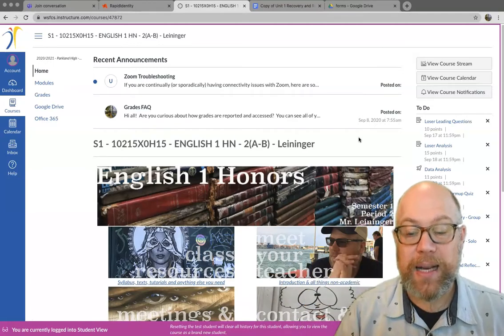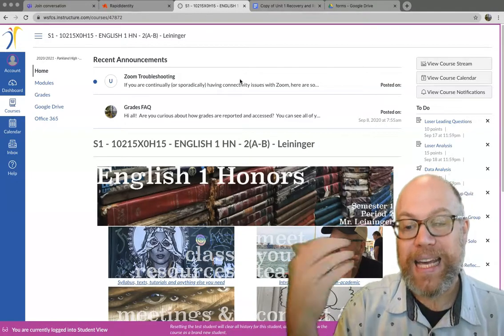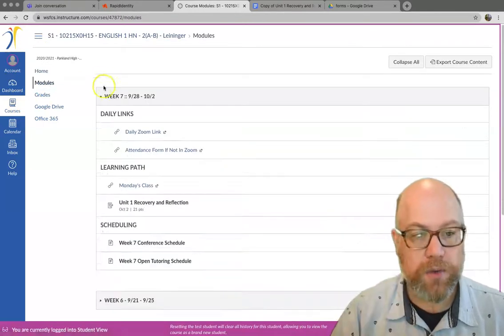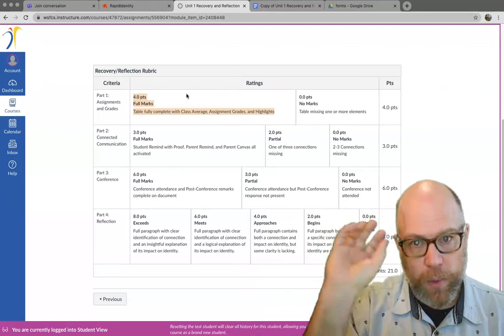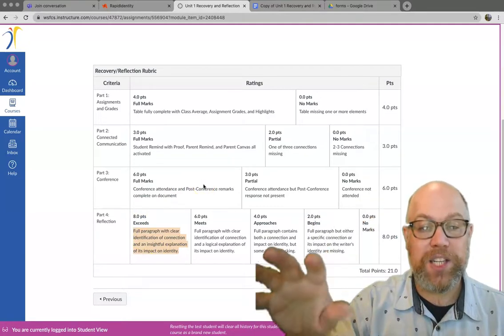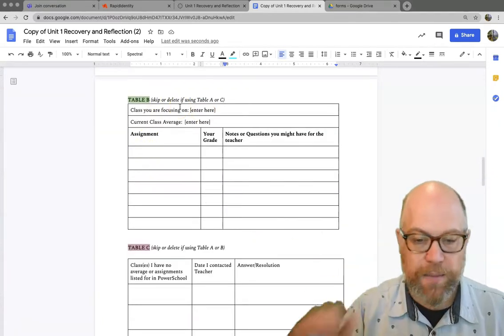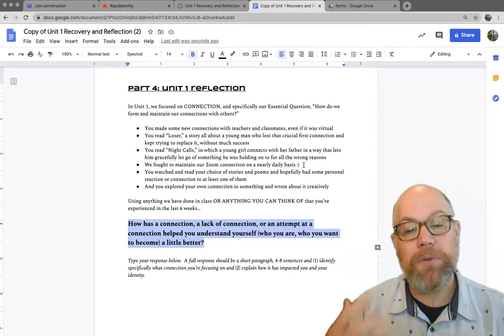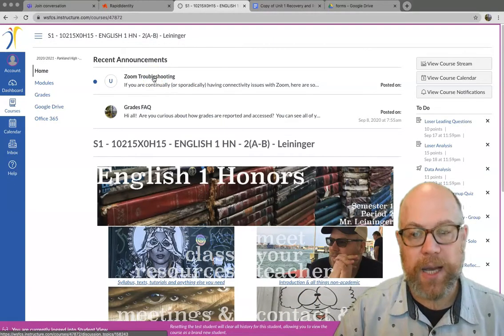Week 7 Recap